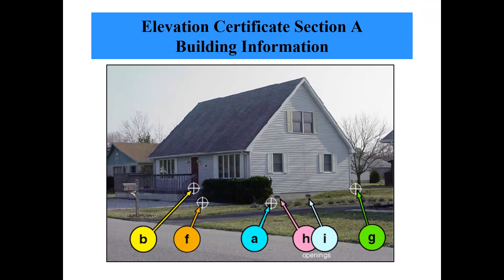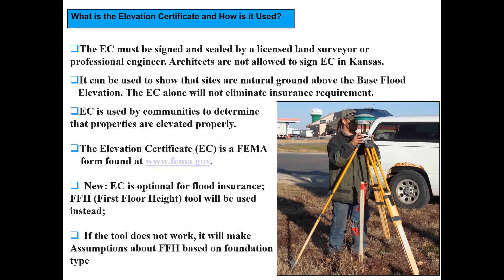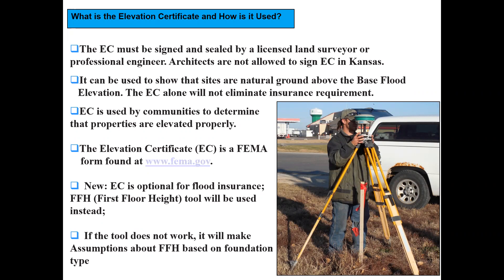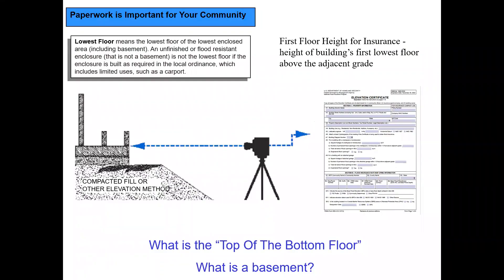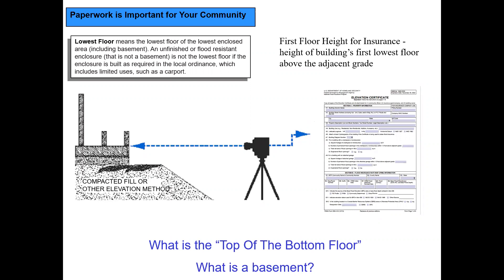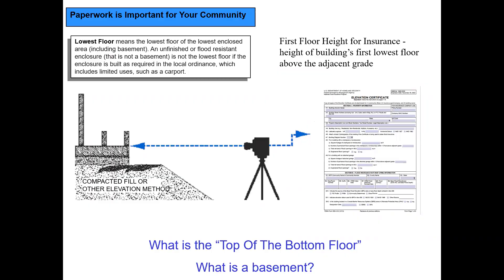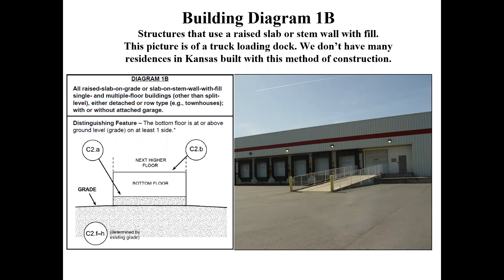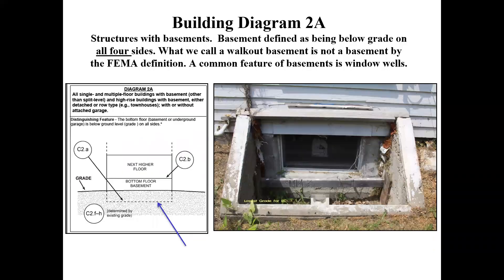Elevation Certificate Part A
This class is for officials responsible for reviewing elevation certificates and surveyors who complete the forms. The focus is on section A of the elevation certificate forms.